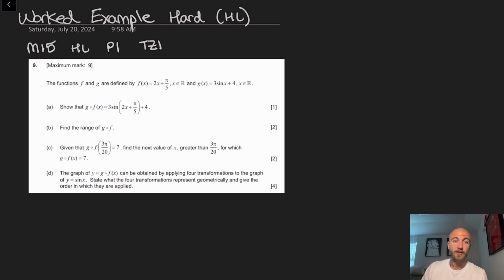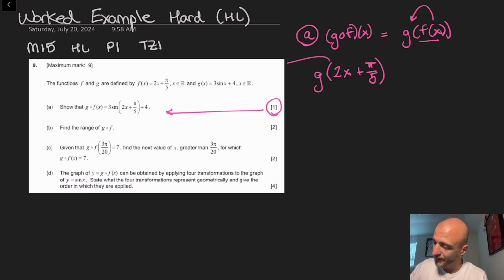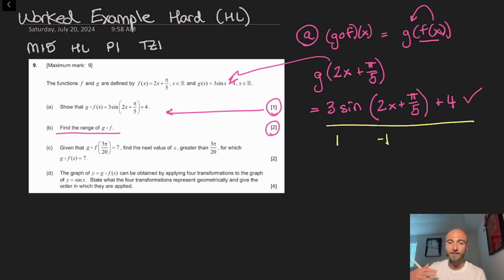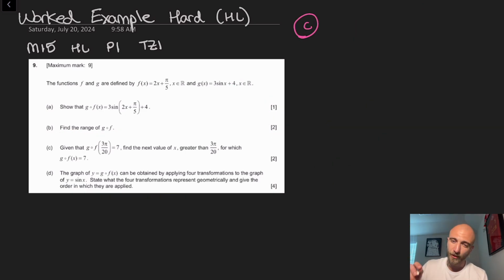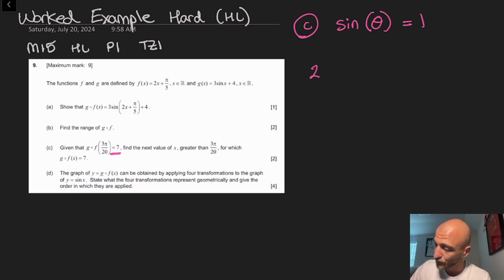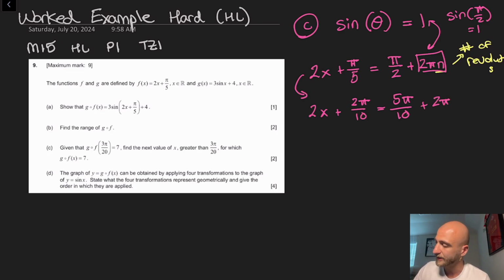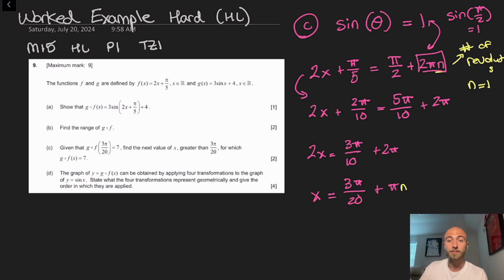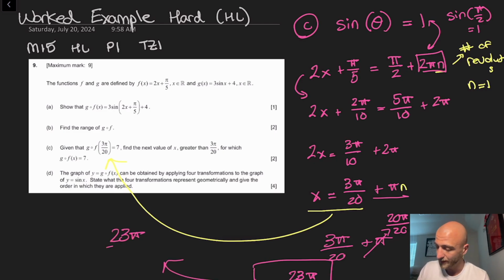IB Math HL: Worked Exam Problem (Composite, Transformations, Trig) (PART 1/2)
In this video I walk through the solutions to an old IB Math HL exam question on functions (composite functions, transformations, and a little bit of trigonometry - because why not?!). This is part 1/2, which includes my solutions to parts (a-c) of the question.

SL Students - don't run away! These HL problems may be challenging, but they will help you tremendously in becoming functions experts.